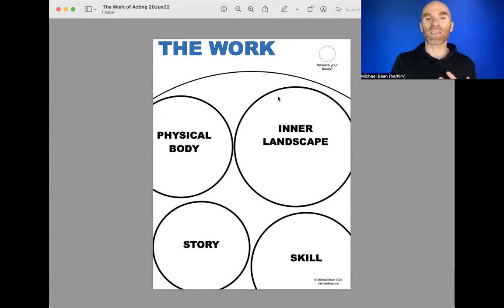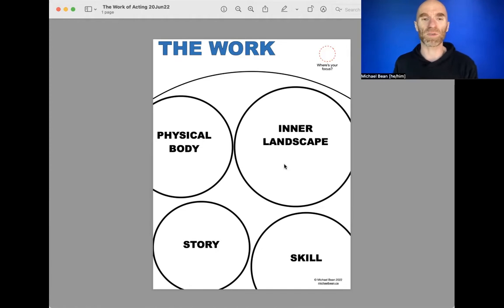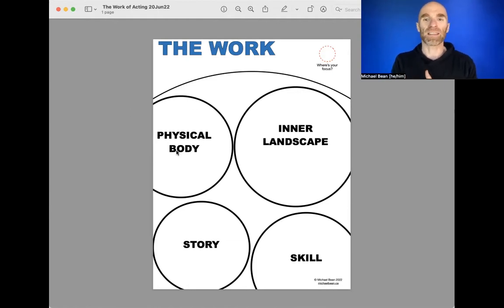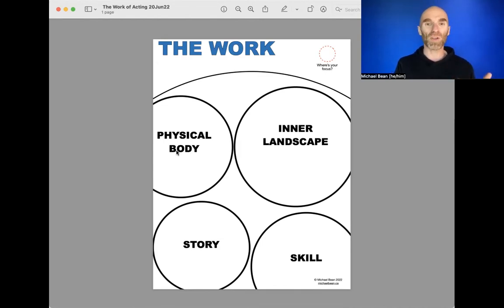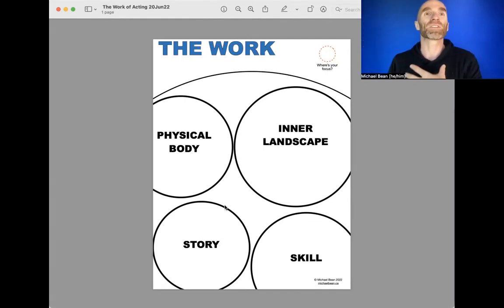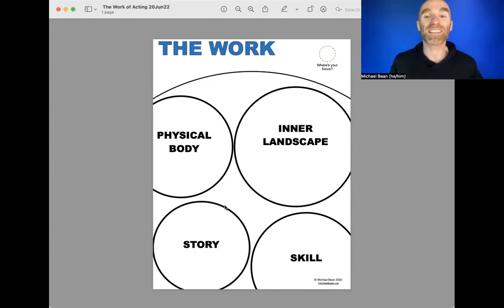Acting on Camera: Do you really need to pay an acting teacher to tell you what to do?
In this lesson:

Every actor wants to know what to do to be better: more skilled, more emotionally available, to move their career forward, to have a better shot at booking roles (if they haven't yet) or booking bigger roles (if they have credits but are hungry for more). Do you really need to pay an acting teacher to tell you what to do to get more skilled? Where are the best places to put your energy? We cover some of the main areas of focus in detail, including the inner work, physical body work, skillbuilding, and exposure to the arts, and take questions from students in attendance.

(Thank you to the brave actors who shared with us today!🙏🏻)

Michael Bean is an acting teacher with twenty years of experience coaching and teaching professional film and television actors.